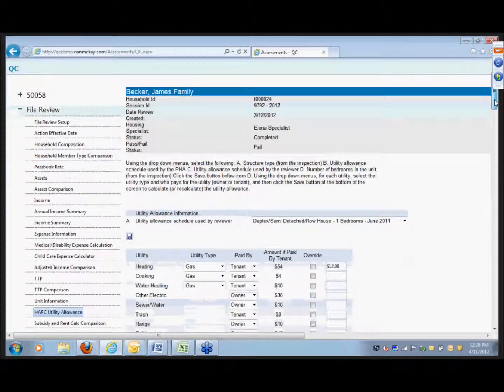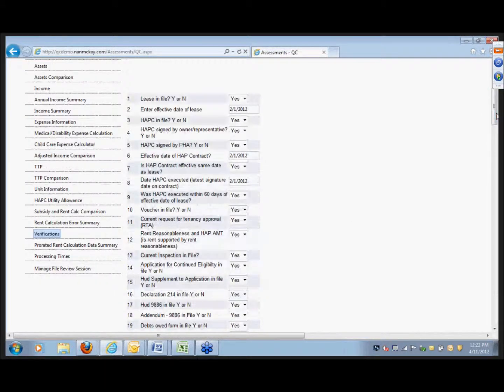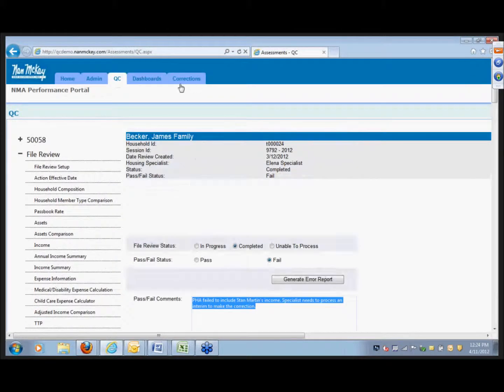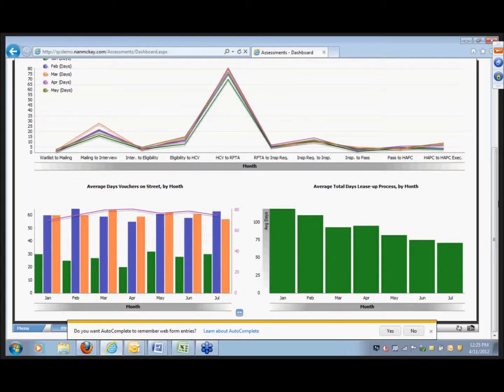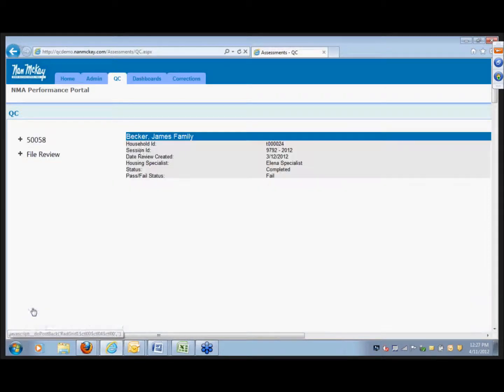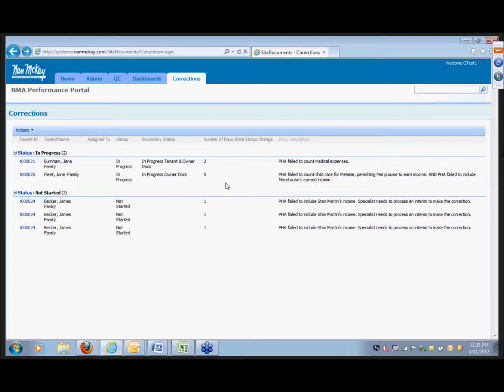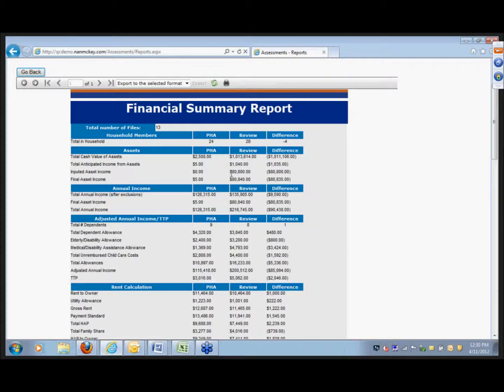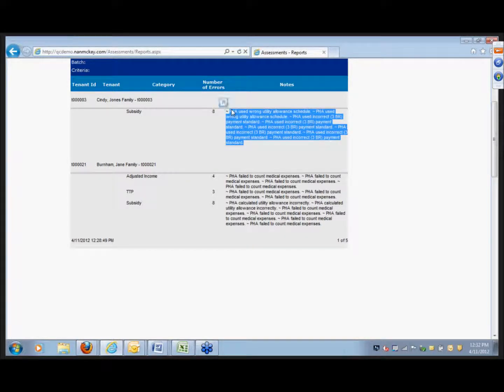QC Demo 2b